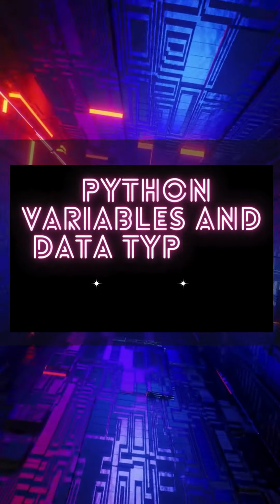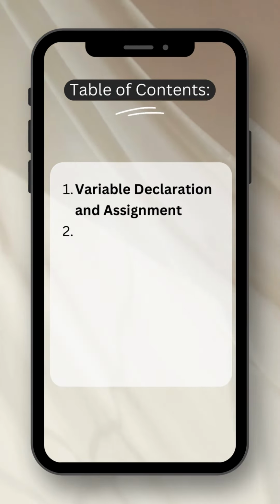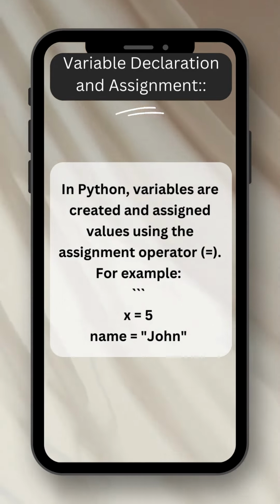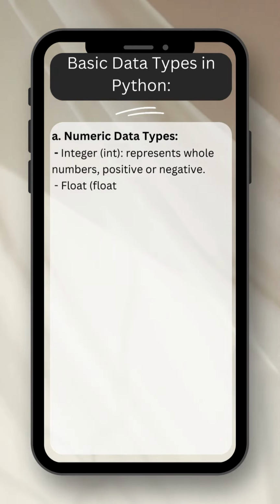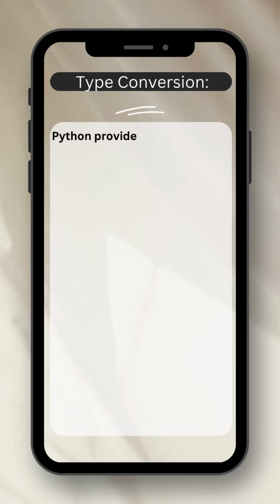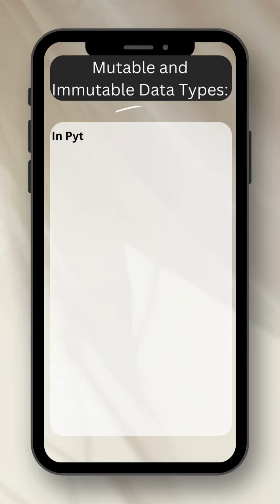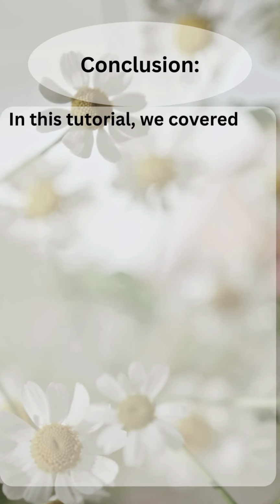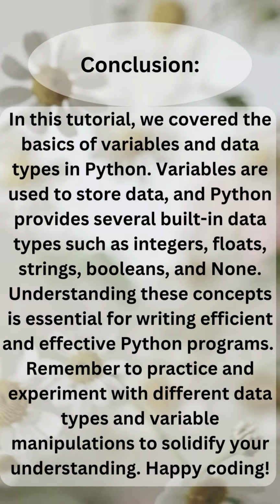python datatype and Variables